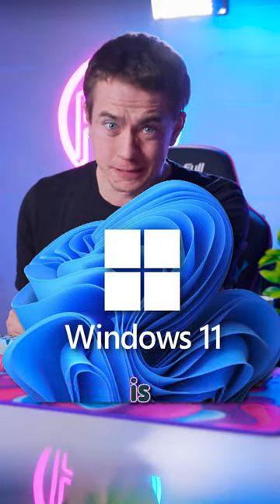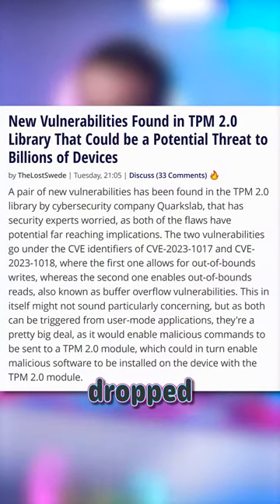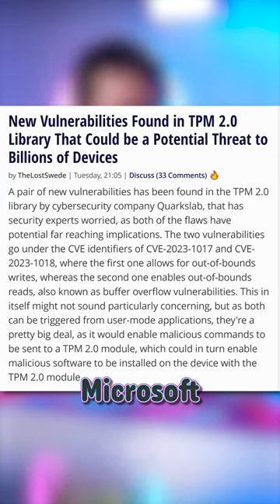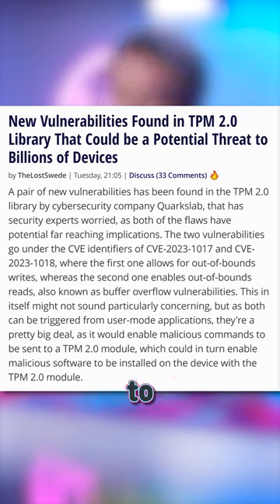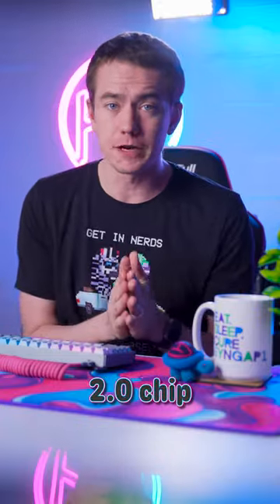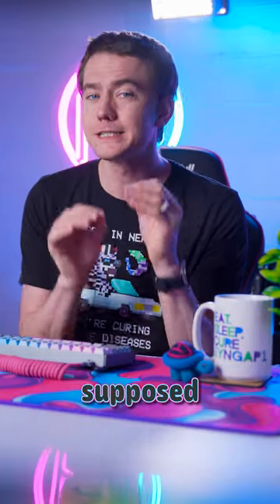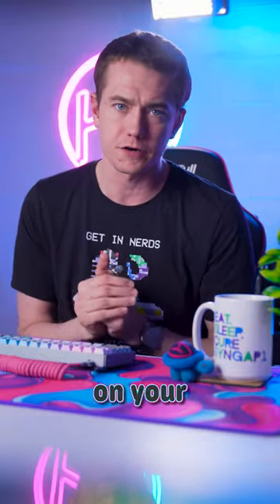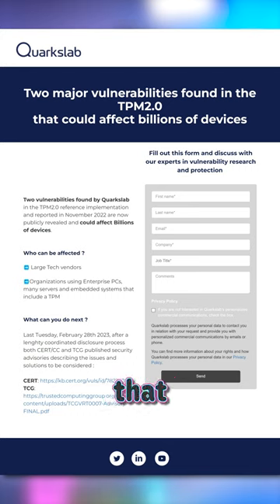TMP 2.0 Vulnerability